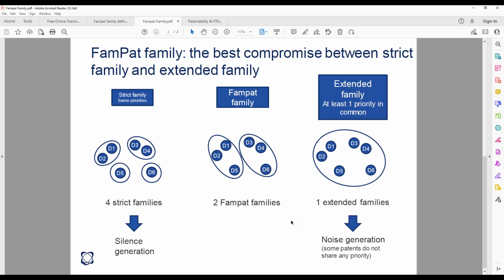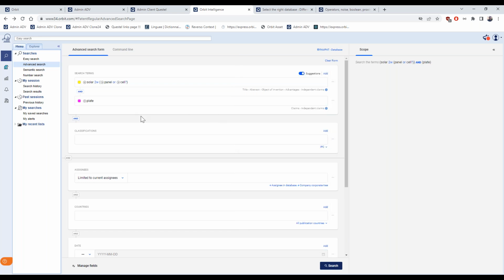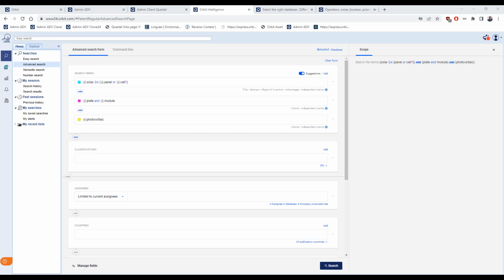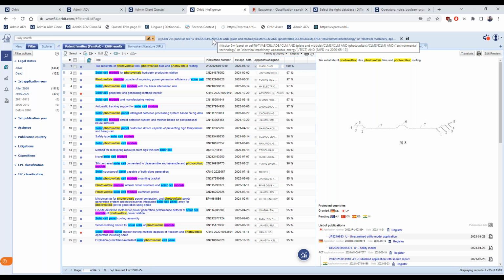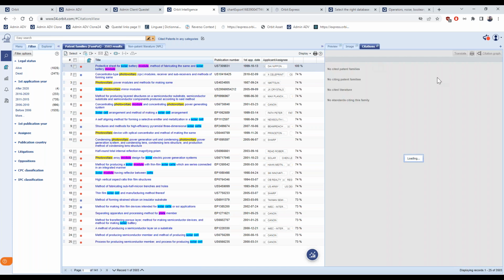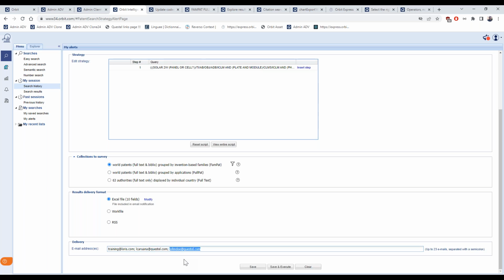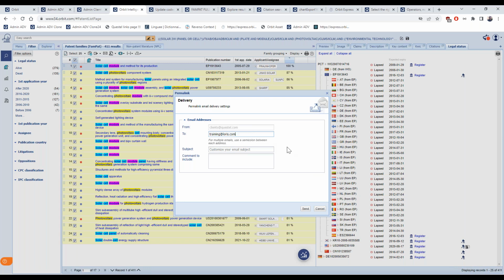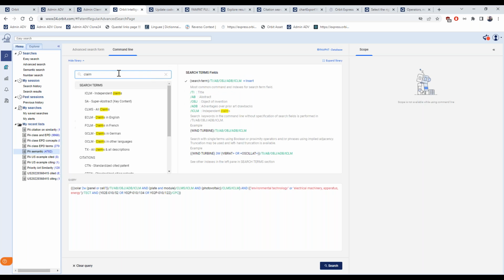Продвинутый тренинг по работе с базой данных Orbit Intelligence компании Questel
12 мая 2023 г. состоялся Продвинутый тренинг по работе с базой данных Orbit Intelligence компании Questel (Язык мероприятия: английский).
База данных Orbit Intelligence содержит свыше 60 миллионов документов более 100 патентных ведомств стран из всех регионов мира и международных патентных ведомств.
Структура базового тренинга включала вопросы:
1. Обзор коллекций
2. Поиск по ключевым словам
3. Интерпретация результатов поиска
4. Поиск по классификации
5. Другие расширенные поисковые стратегии
6. Комбинированный поиск / командная строка